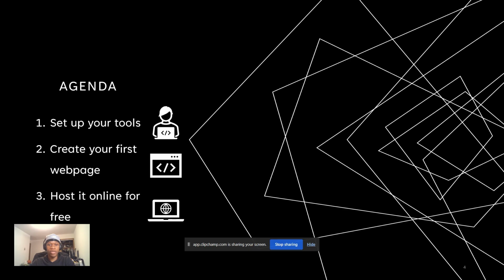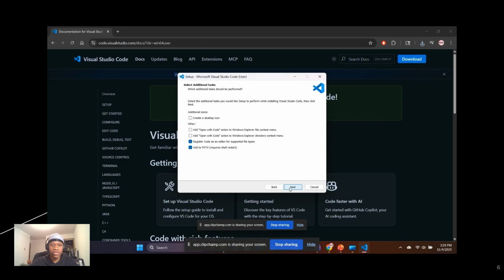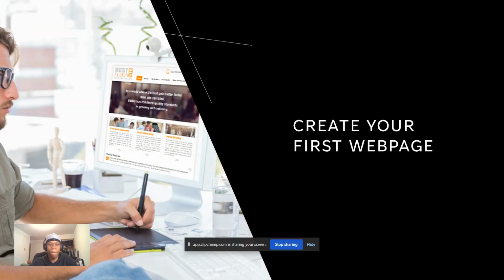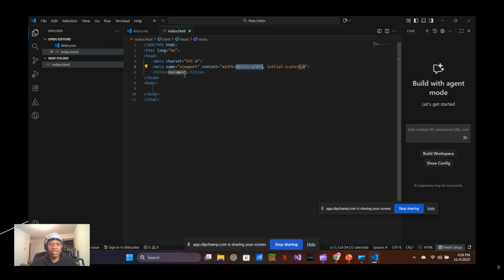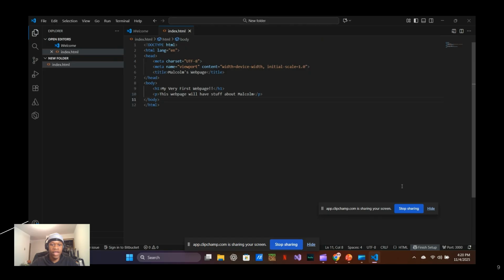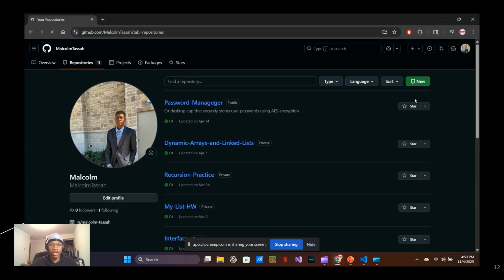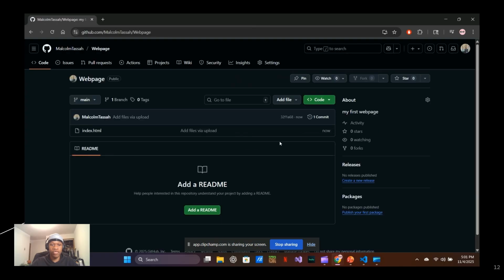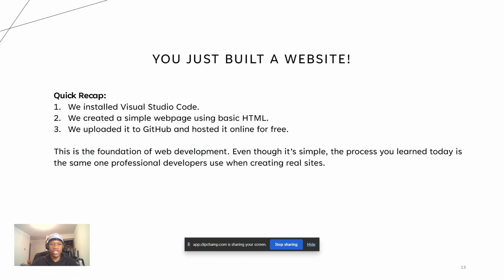Speech 4 presentation (Practice)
Practice for speech 4